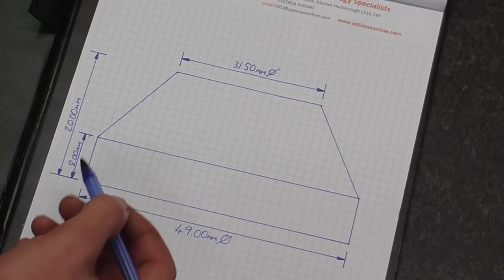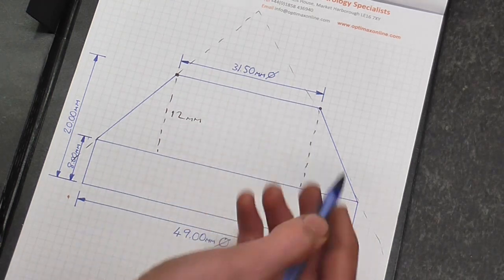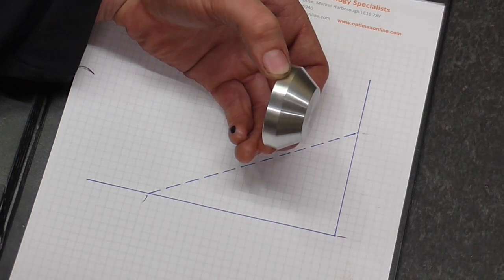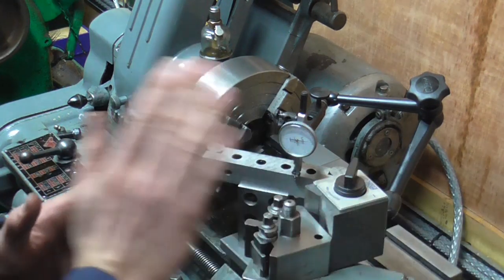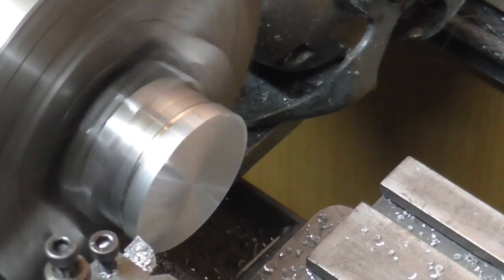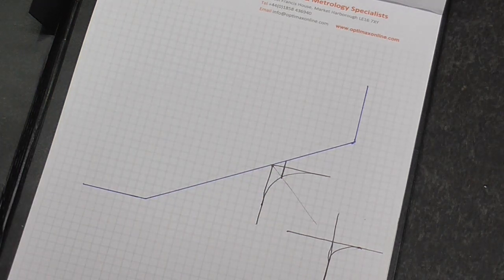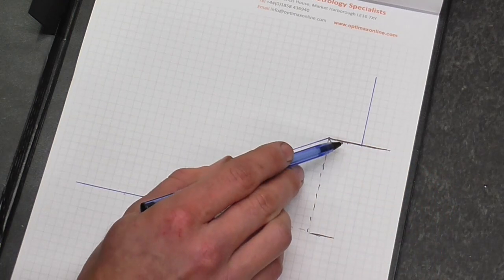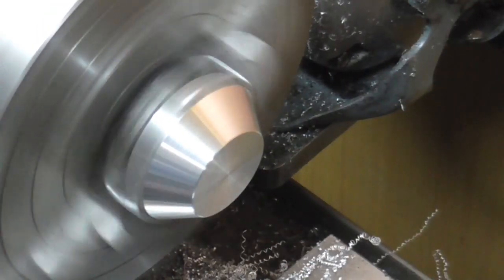Turning a Conical Feature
In this video I show a method to aid the machining of a conical feature through the use of gauge points. Also the topic of tool tip radius compensation is discussed. Some of the maths involved can also be seen on a Video by Joe Pie: